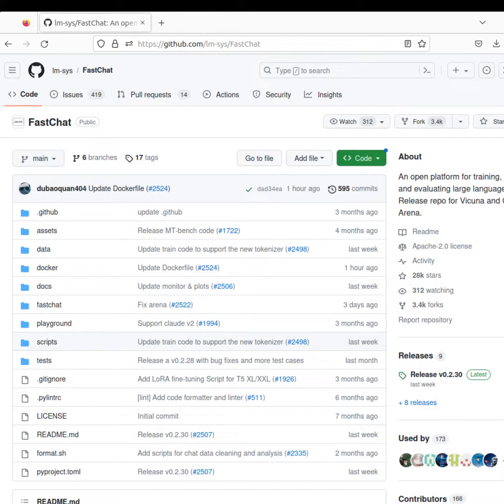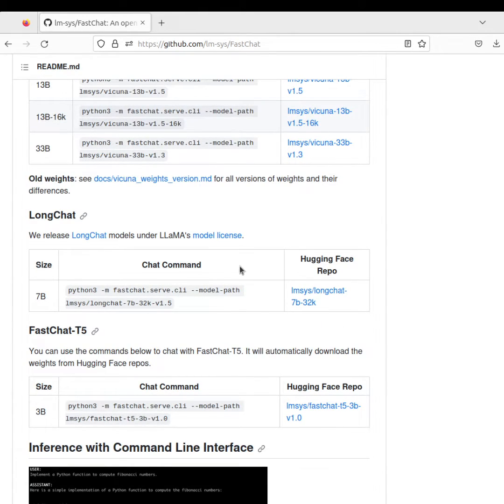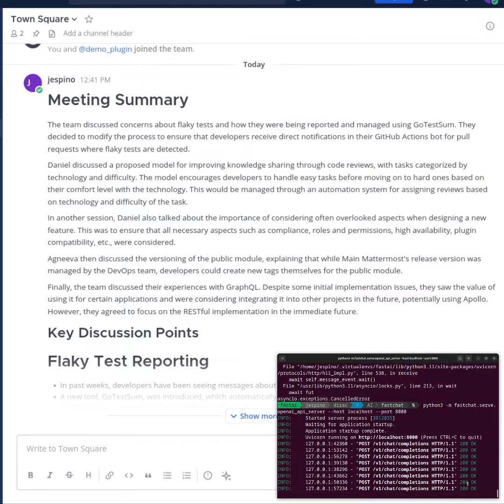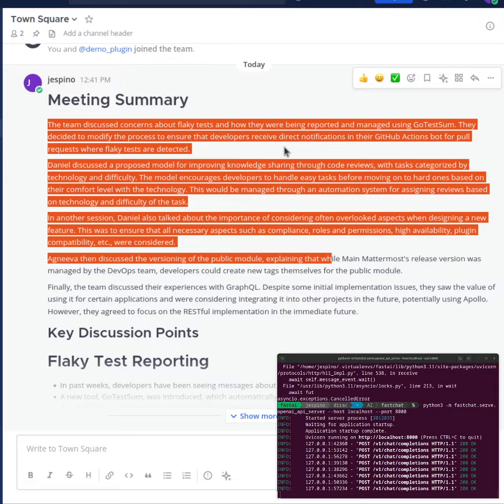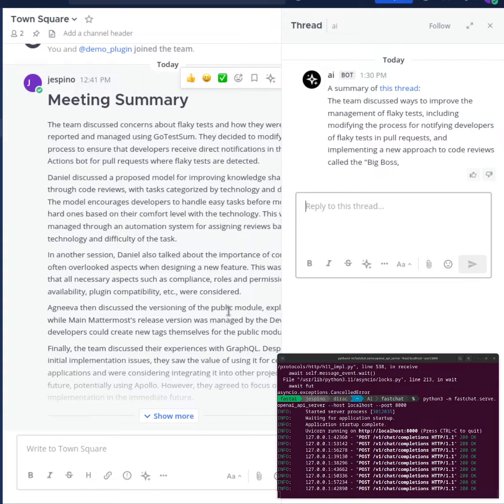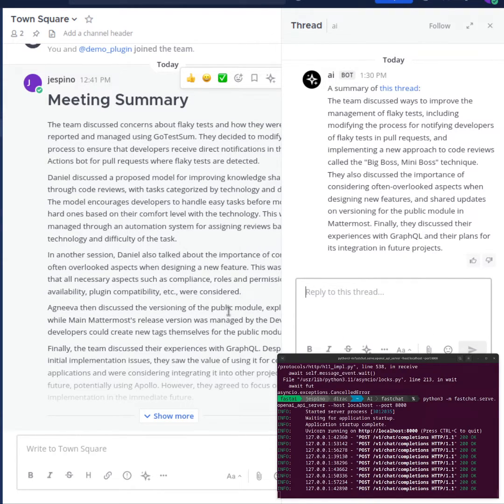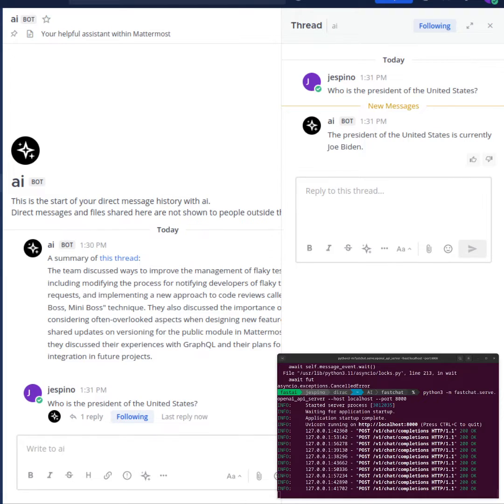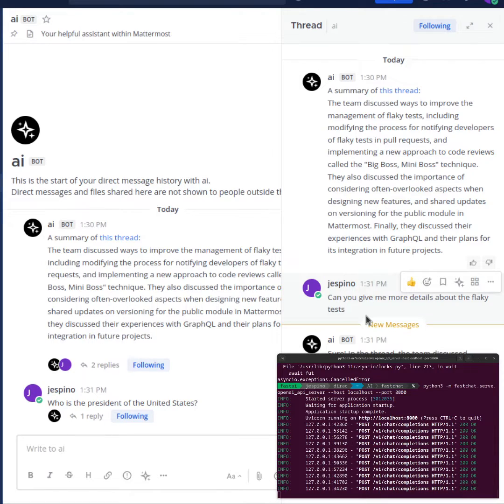Demo: Running mattermost-ai-plugin with a local ai using FastChat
In this demo, Jesús Espino shows Mattermost with the Mattermost AI plugin working 100% on-prem using FastChat to serve the mpt-30b-chat model.